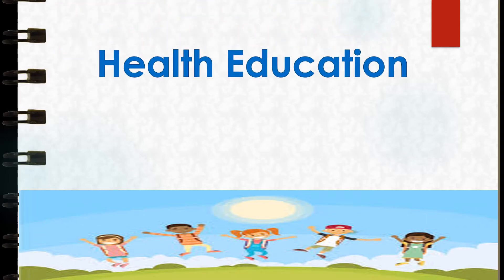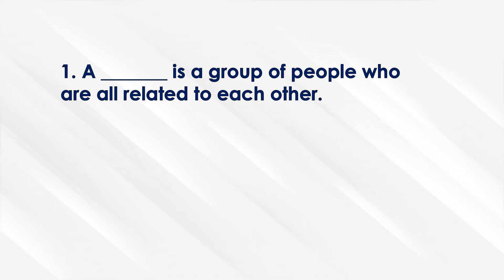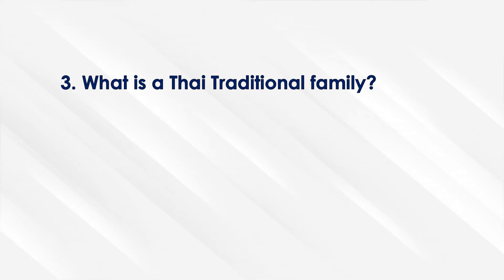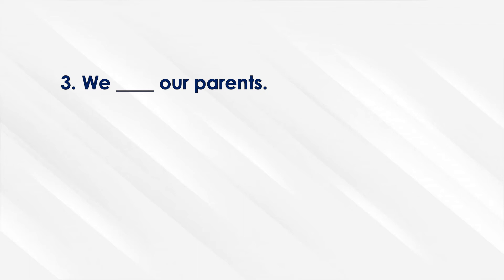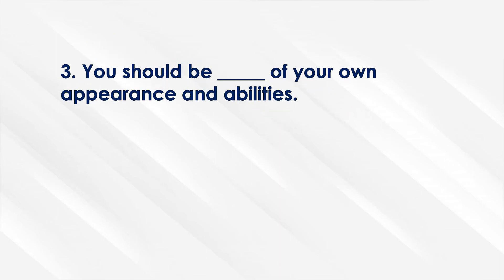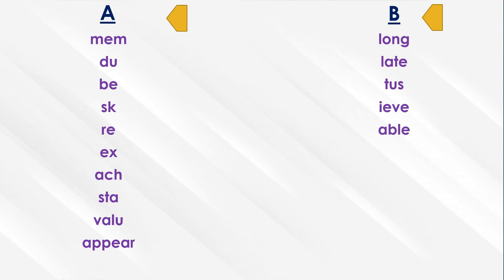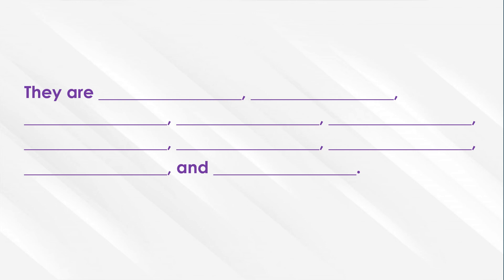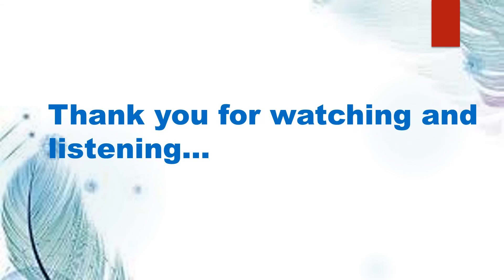Health 4/Review/Sem 2